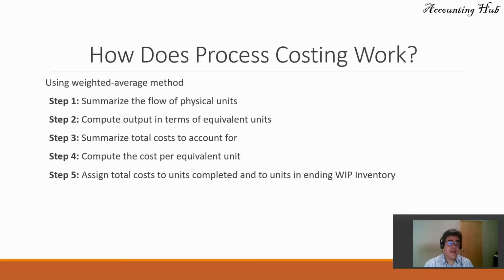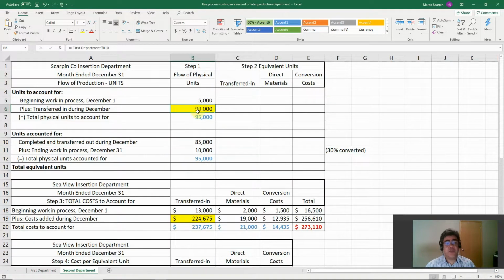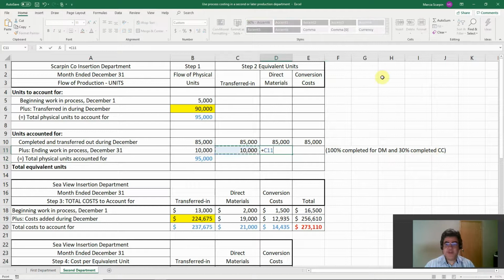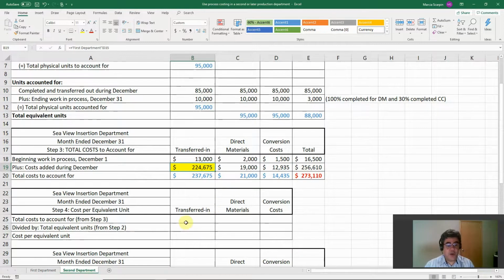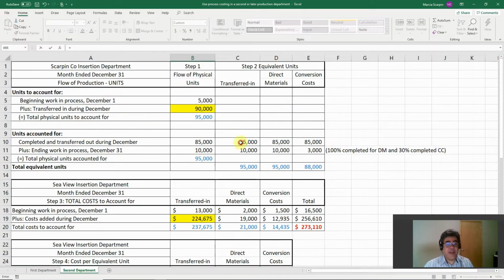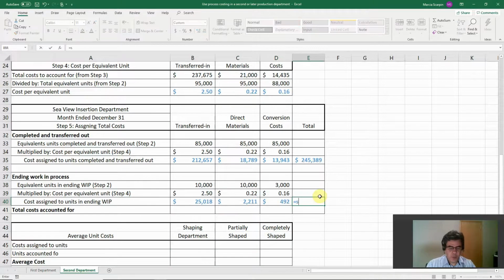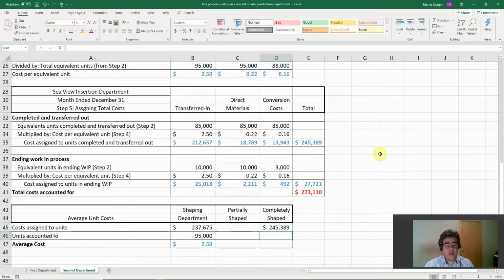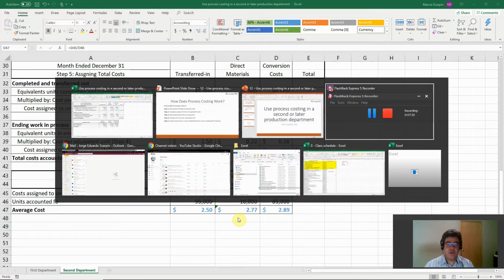Use process costing in a second or later production department